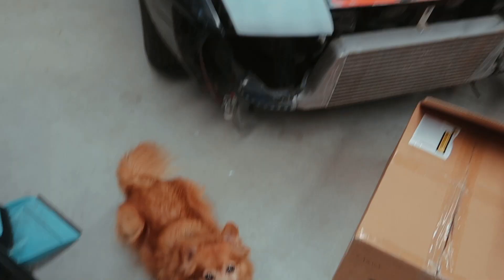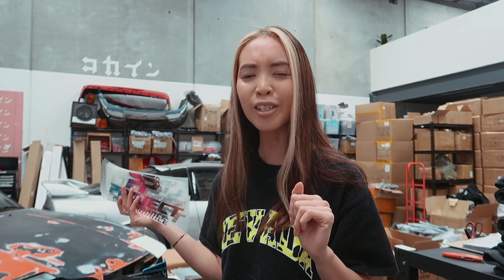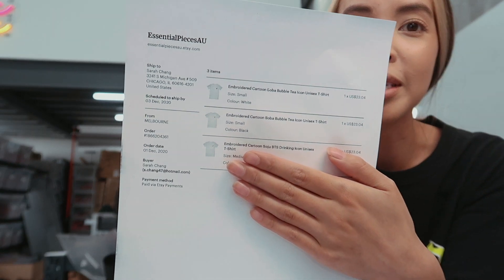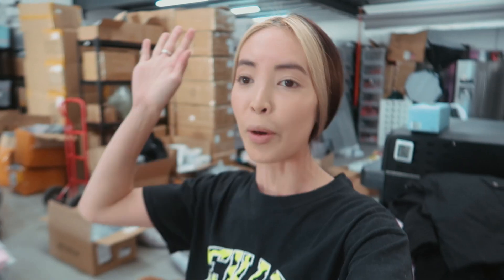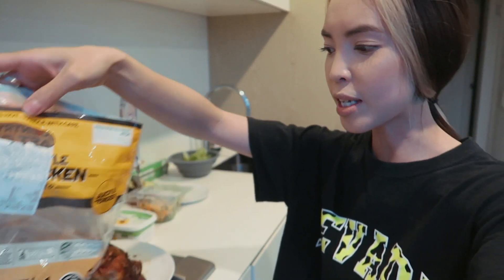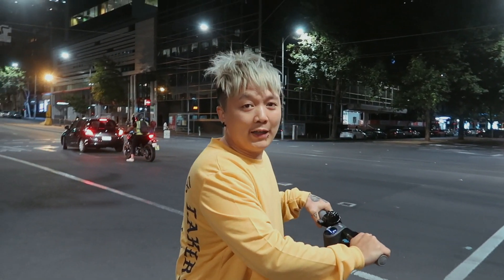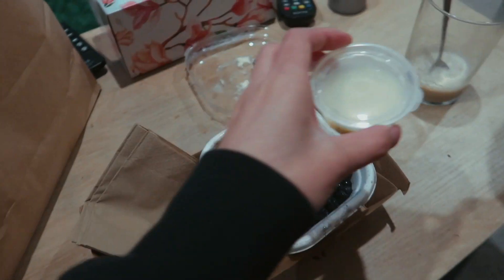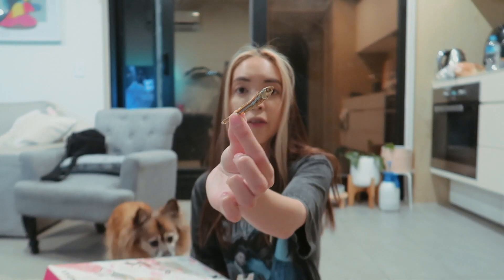I STARTED AN ETSY SHOP! MAKING MY FIRST SALE! | VLOGMAS DAY 4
Hey guys,

Follow us through our journey together!

We will be releasing new videos
EVERY WEDNESDAY, FRIDAY & SUNDAYS!

♥ HaoYouPhill

Phellicia Le
Parcel Locker
122p Studio Lane
Docklands 3008
Victoria
Australia

Stores / Business